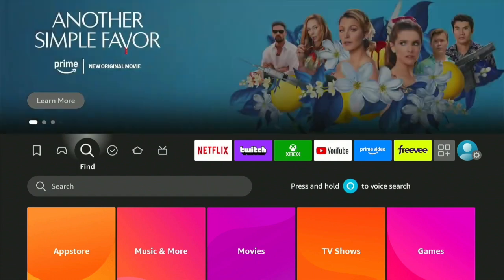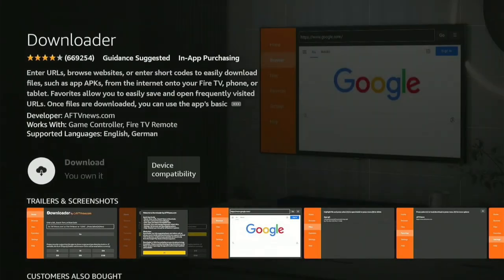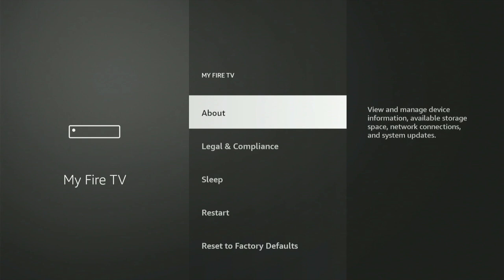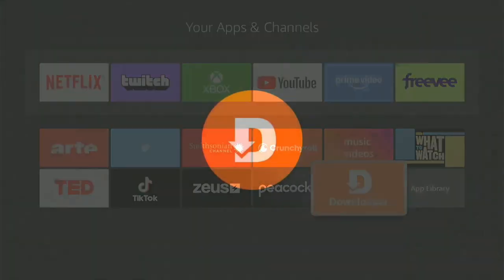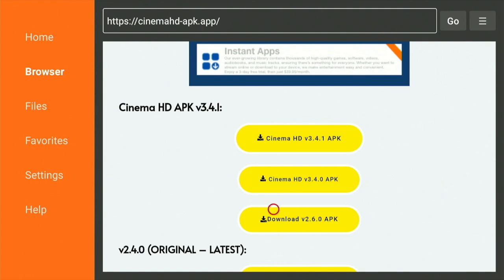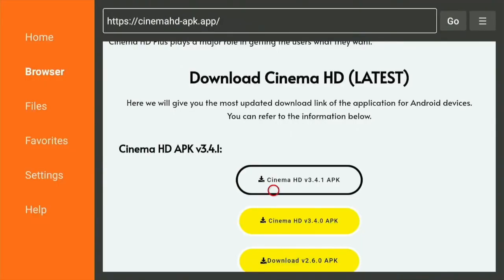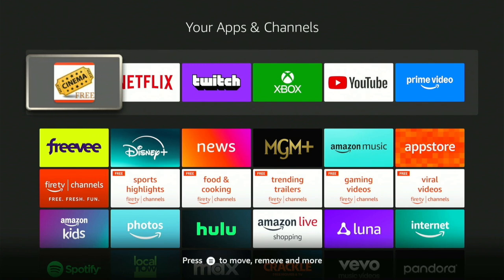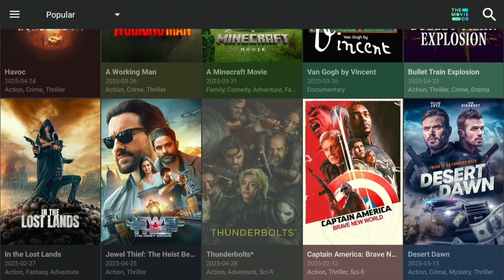FREE Movies & Shows on Your Fire Stick/TV: Easy Setup (2025)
Unlock a world of free movies and TV shows on your Fire Stick! Please respect copyright laws and only stream content you have the right to watch.)